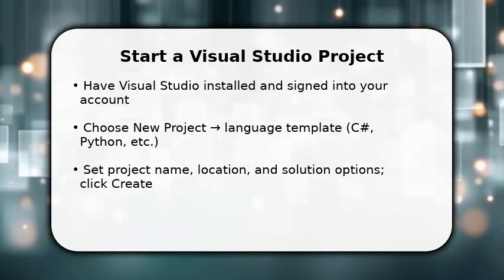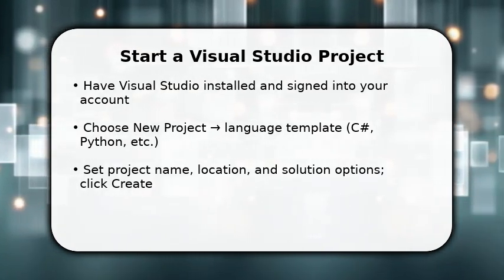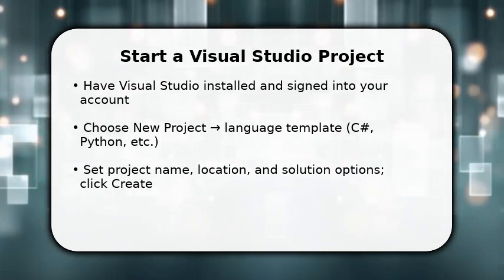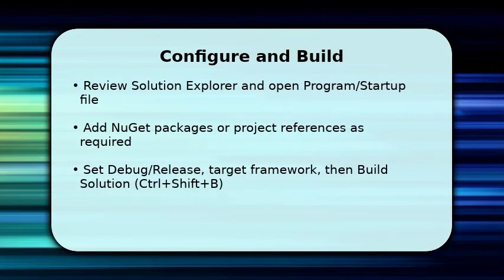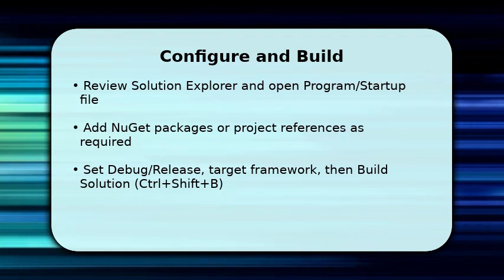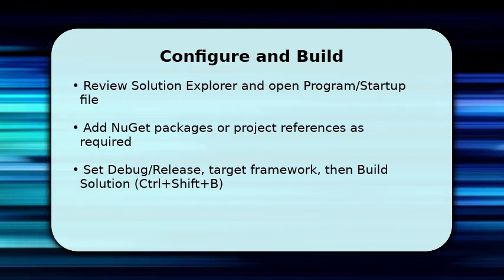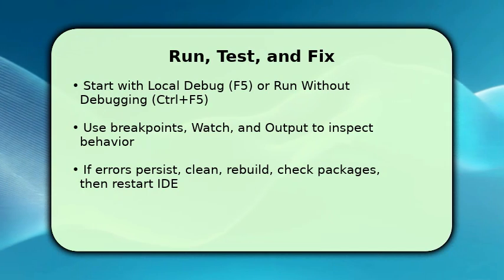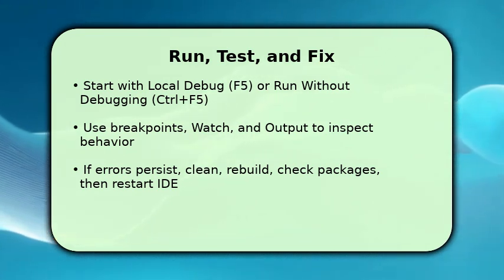How to Use Visual Studio (easy Method)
Discover the straightforward steps to master Visual Studio for beginners and intermediate users alike. This video guide simplifies complex tasks, making it easier than ever to navigate through coding projects within this powerful IDE.

Visual Studio, beginner tutorial, intermediate use, IDE basics, coding project navigation, VS shortcut keys, debugging in Visual Studio, version control with Git integration, solving common errors, customizing VS environment